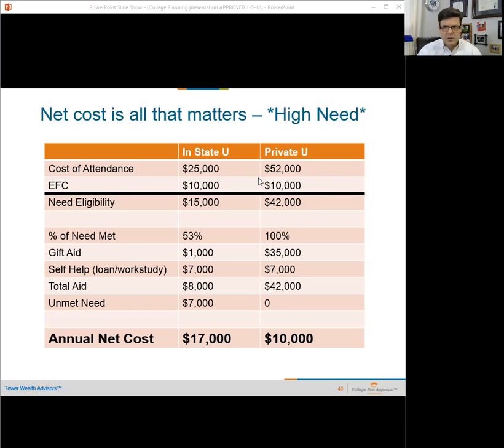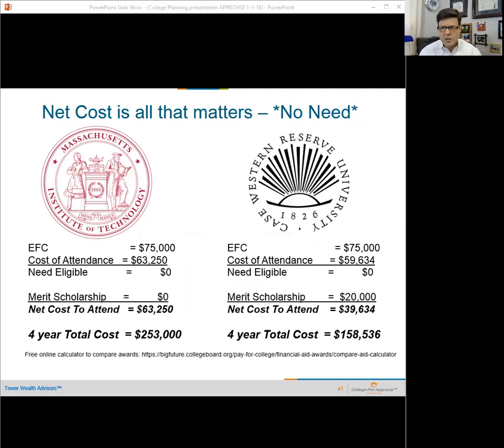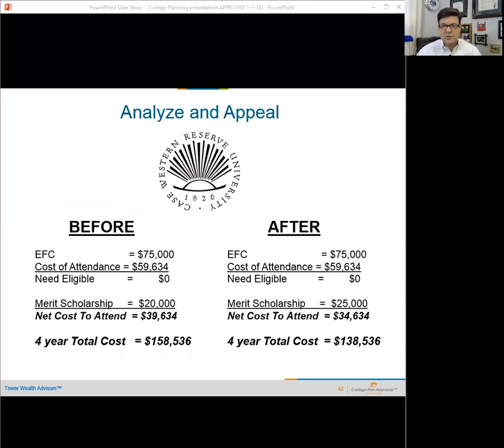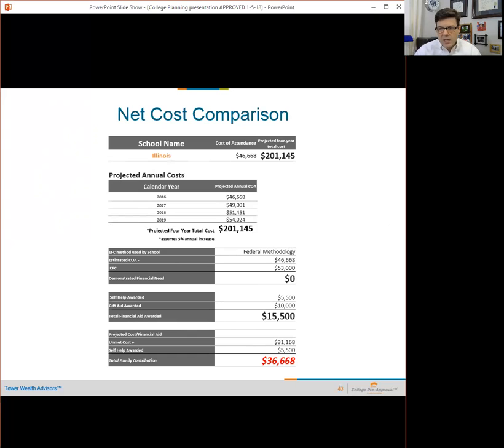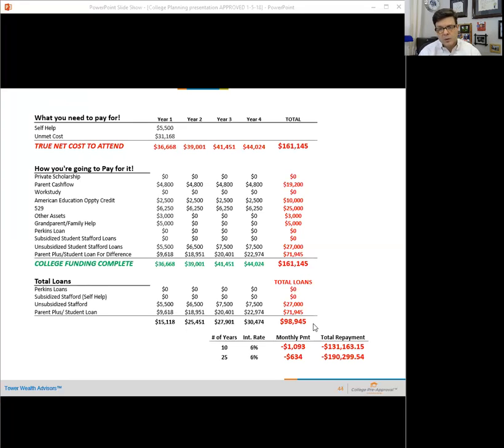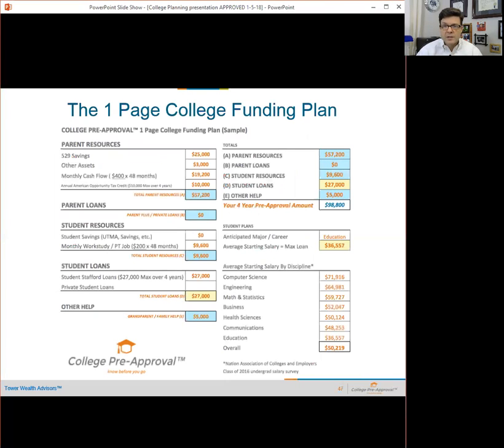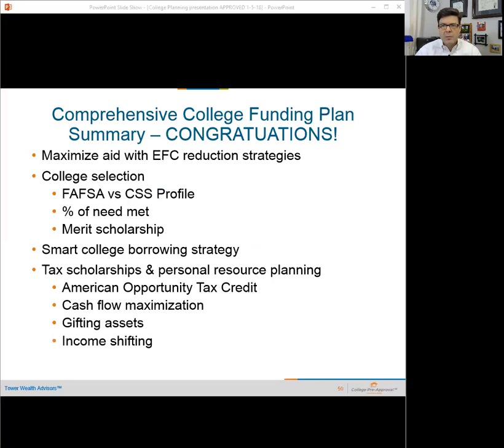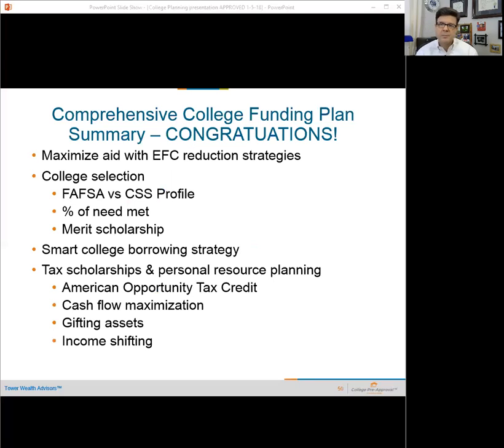College Tutorial Part 4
In this video, we bring everything together with sample case studies using actual colleges.